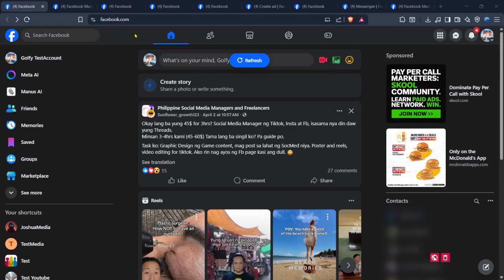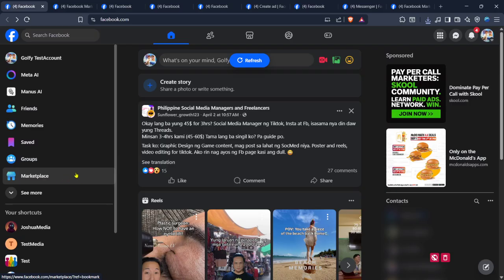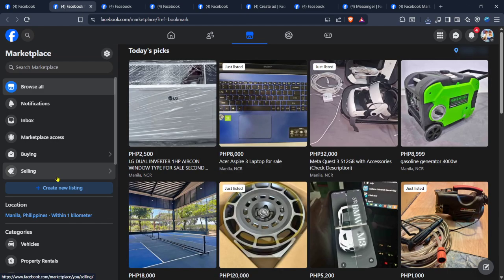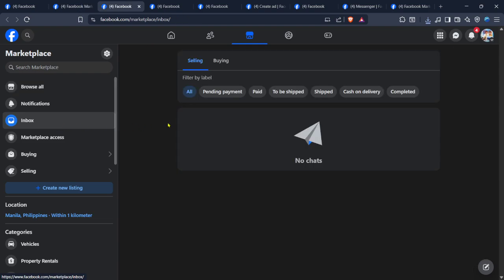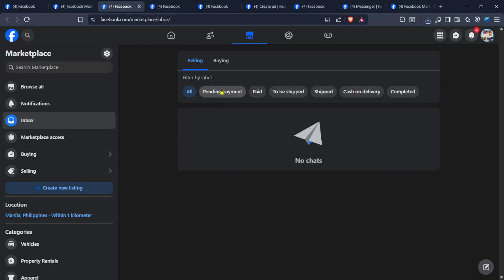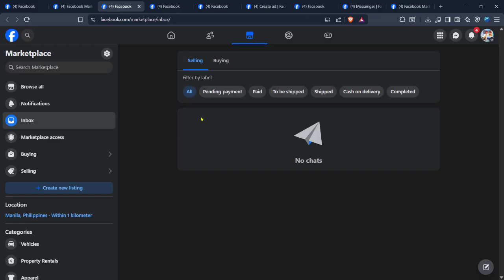How to Find Facebook Marketplace Inbox (2026 Guide)